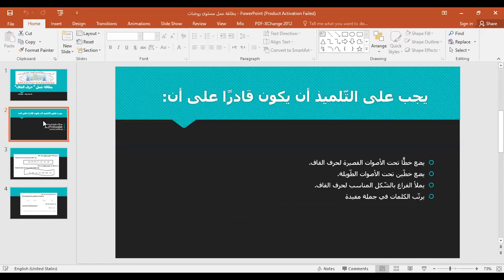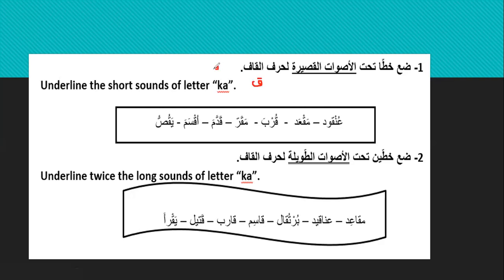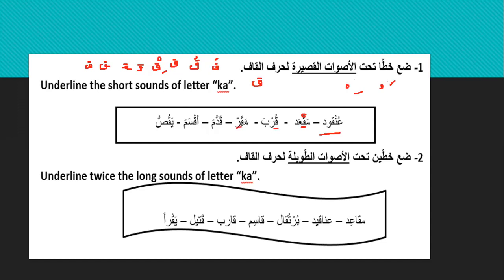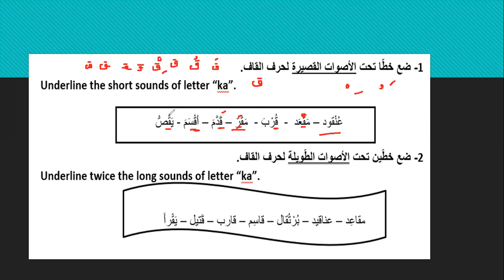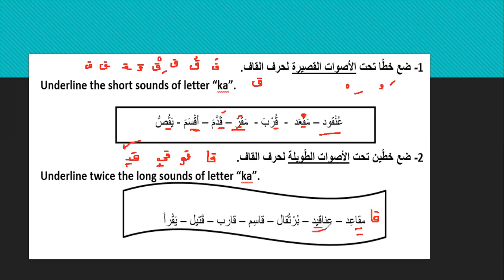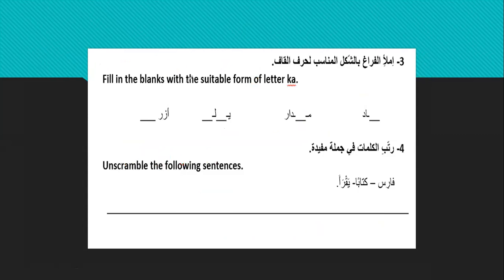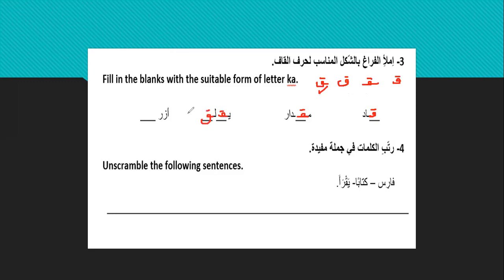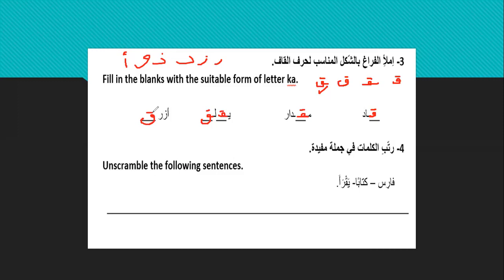بطاقة مراجعة مستوى روضات